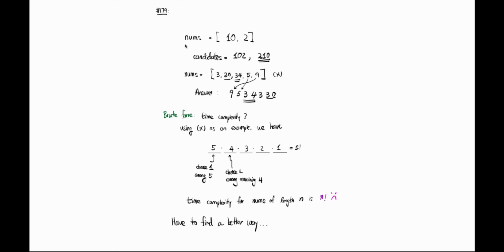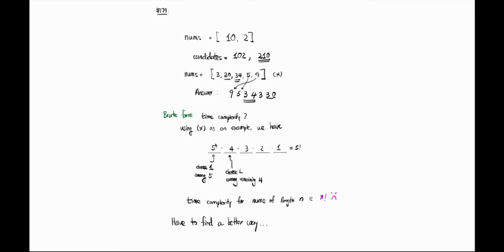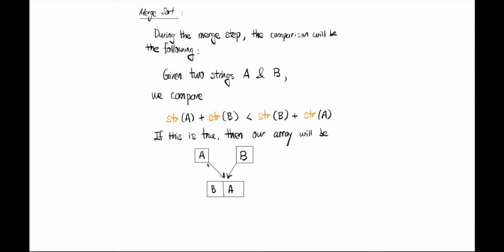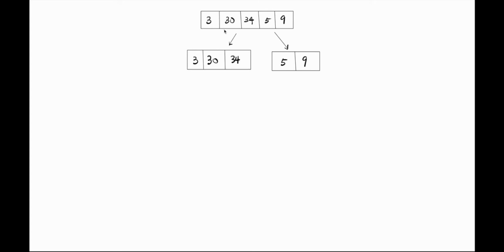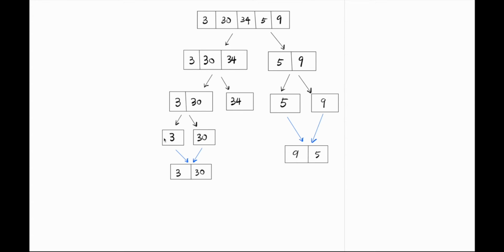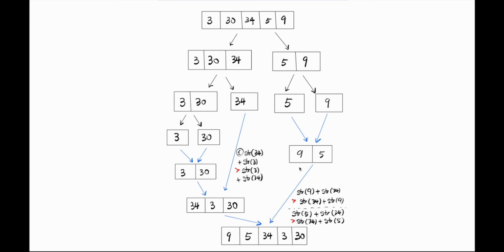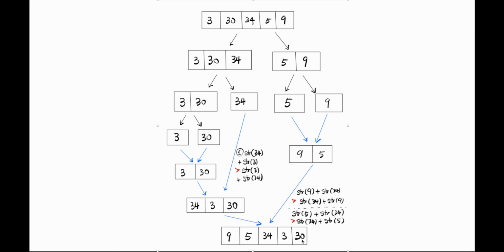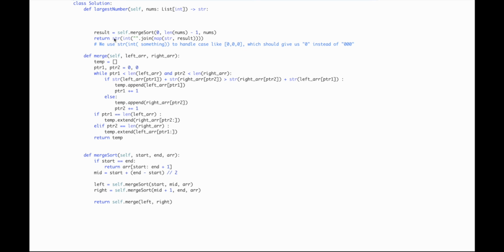Leetcode problem 179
Hello ! This video talks about solving leetcode problem 179 using mergesort.